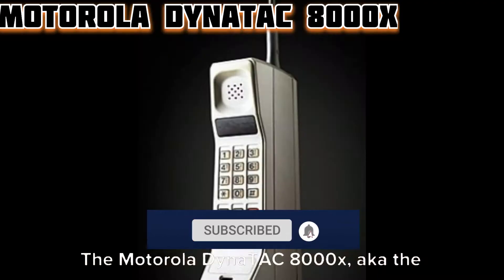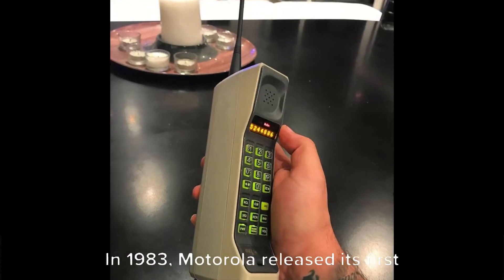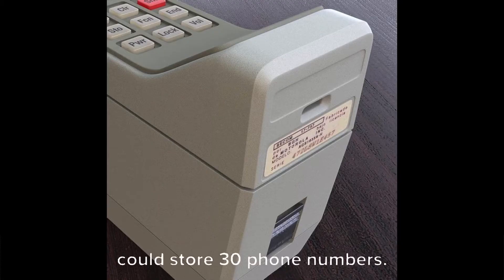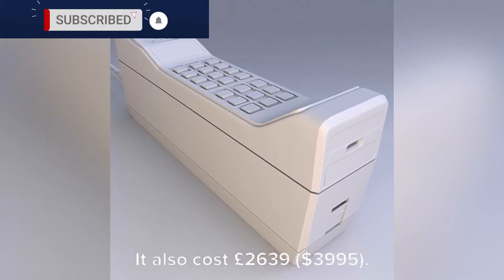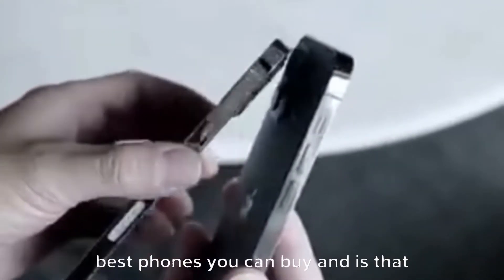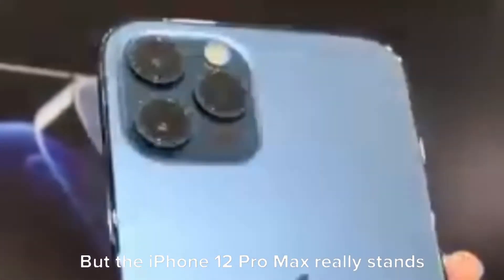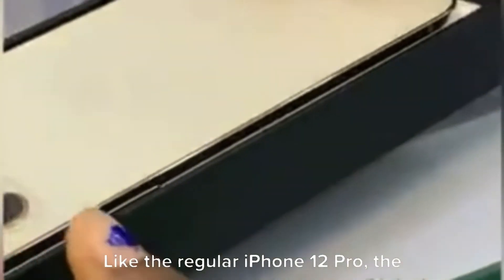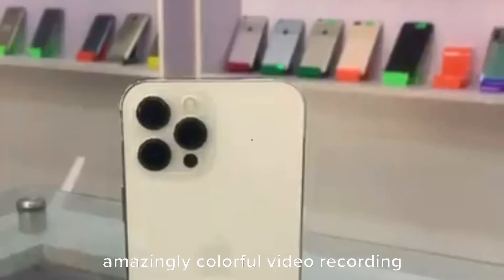THE OLDEST X NEWEST PHONE IN THE WORLD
The world oldest x the newest phone in the world right now

And
Watch till the End